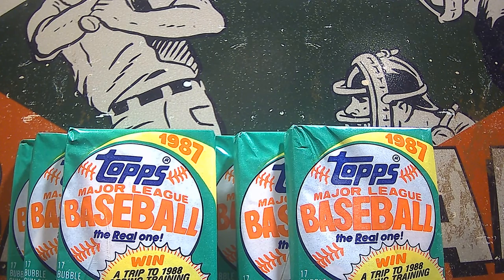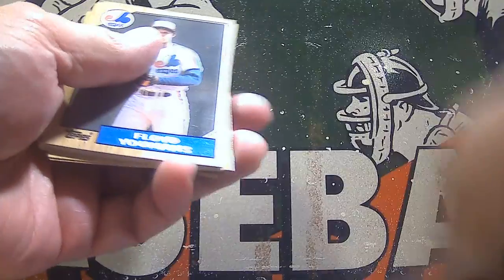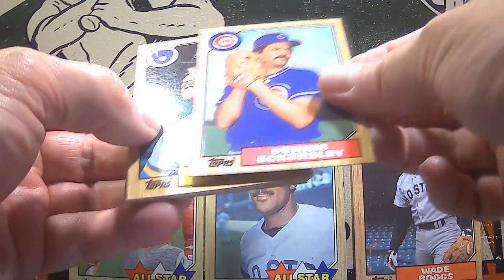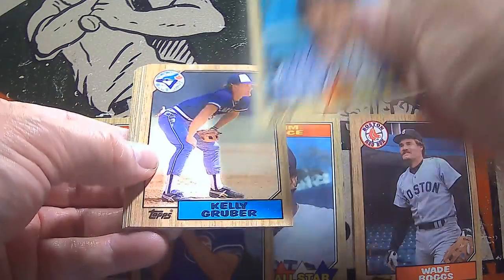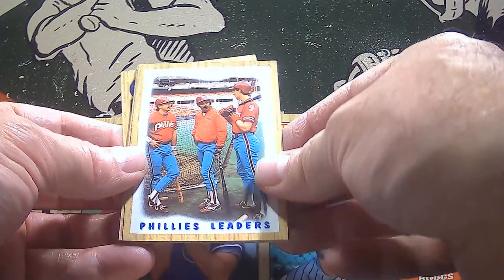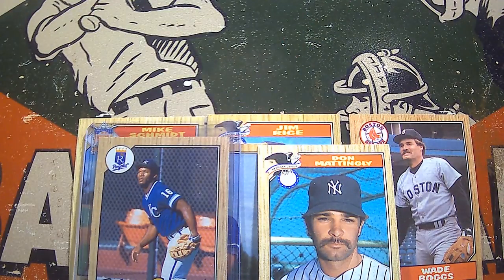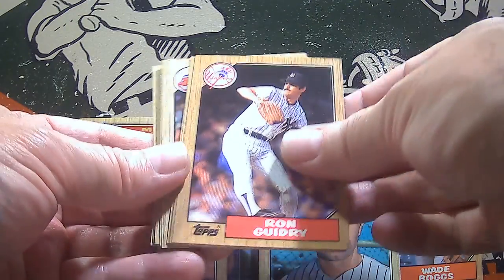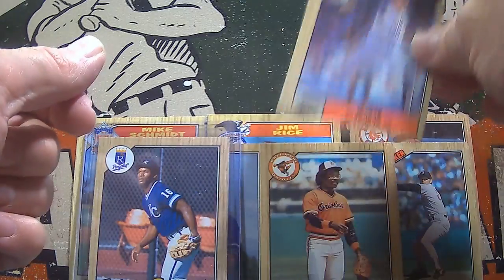TIME TRAVEL TUESDAY 6 PACKS OF 1987 TOPPS BASEBALL SPONSORED BY DEBBIE O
The Grim Ripper tears into some packs of 1987 Topps Baseball.